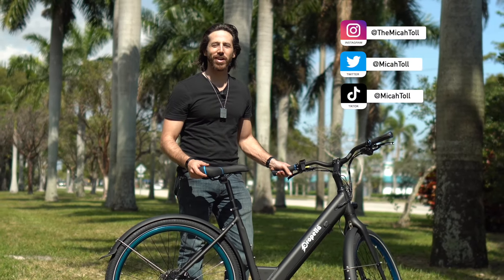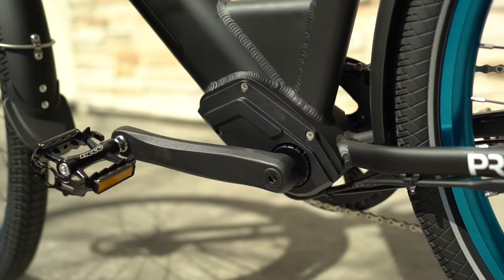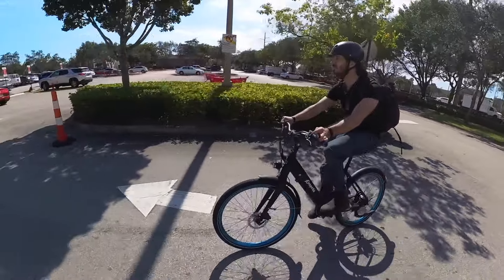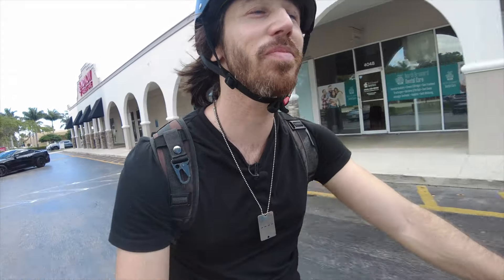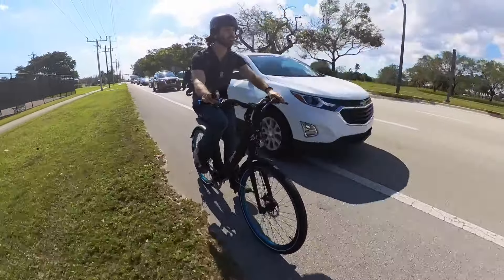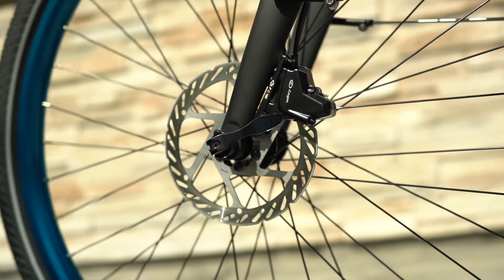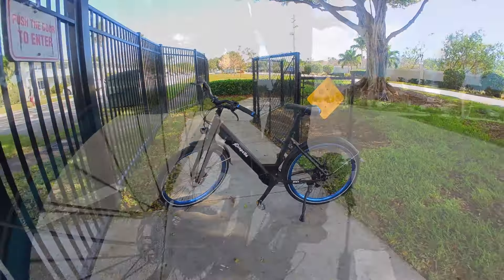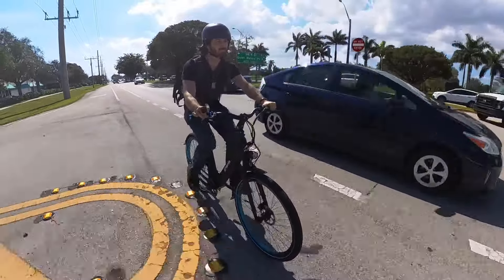Propella 9S Pro V2 review: Low-cost torque sensor E-bike!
The Propella 9S Pro V2 ($1,299 is a commuter-friendly torque sensor electric bike for a great price.  Check out how it performs in my review, or read more about it on Electrek